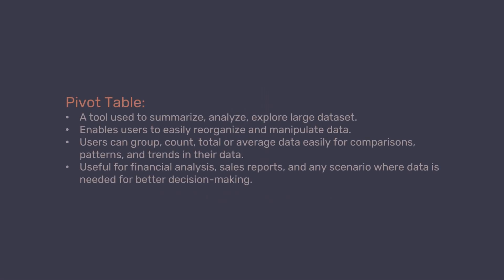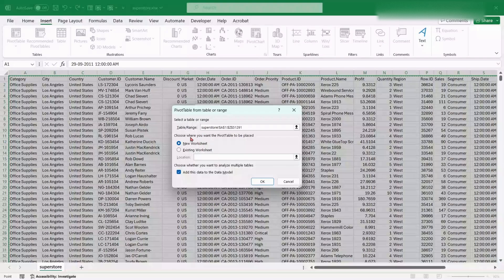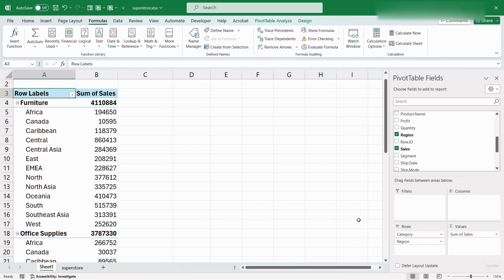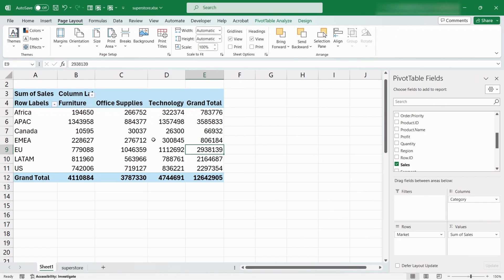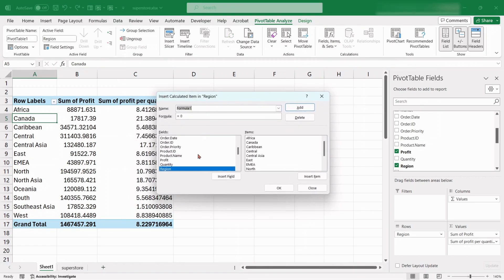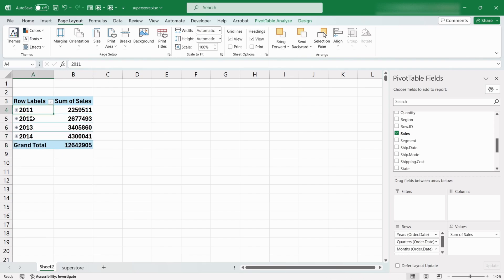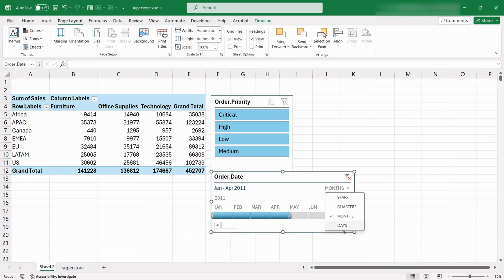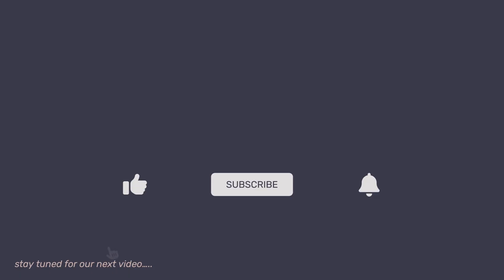Pivot Table | MS Excel Tricks | DataSkills Academy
In this video, we'll dive deep into the world of Pivot Tables using the Global Superstore Dataset from Kaggle. Learn how to create, customize, and analyze data with Pivot Tables in Excel. We'll cover everything from basic setup to advanced features like calculated fields, multi-layer analysis, slicers, and timelines. Whether you're looking to summarize sales figures, track customer information, or understand transaction trends, this tutorial has you covered. Follow along to enhance your data analysis skills and make the most out of Excel's powerful tools.

Chapters:
0:00 Intro
0:49 Creating Pivot Table
2:01 Pivot Table Fields
2:50 Single-Dimensional Analysis
3:16 Value Field Settings
4:15 Two-Dimensional Analysis
4:41 Multi-Dimensional Analysis
5:17 Calculated Field
5:57 Calculated Item
6:59 Date Field Operations
7:51 Slicer and Timeline
9:35 Design Table
9:54 Sub Totals and Grand Totals
10:12 Report Layout
10:37 Outro

Welcome to DataSkills Academy, your key to unlocking the skills related to data. This channel is dedicated to providing clear, and practical tutorials on data analysis and visualization. It is tailored for learners at all levels, offering comprehensive tutorials on Power BI, Excel, Python, GIS, and more. From data visualization techniques to programming language, we cover essential data science skills. Our practical approach ensures you can apply what you learn in real-world scenarios.

Background Music Copyright:

Infraction- Come Alive